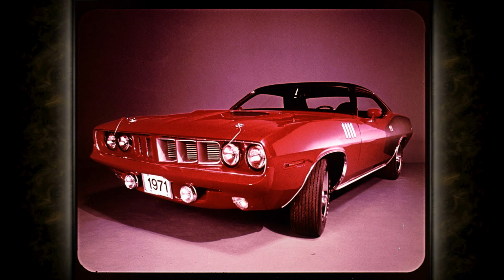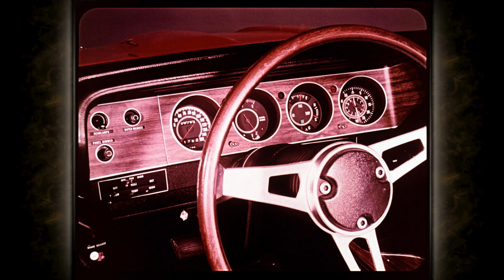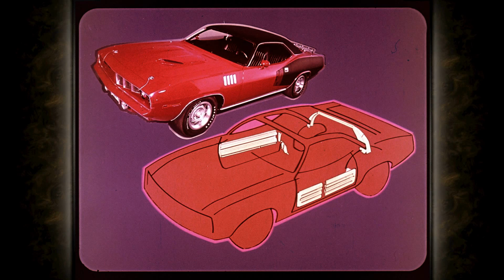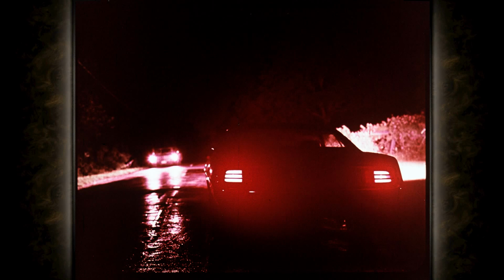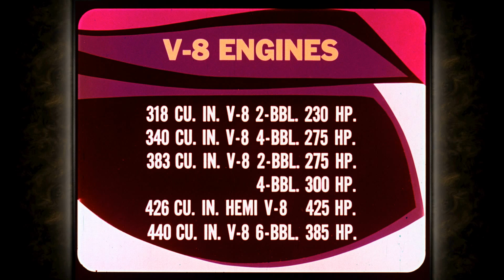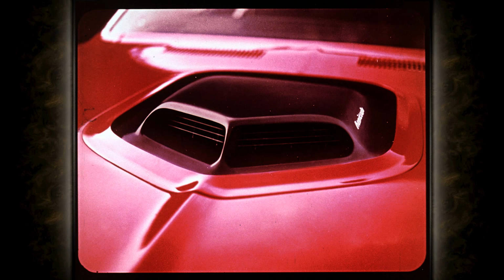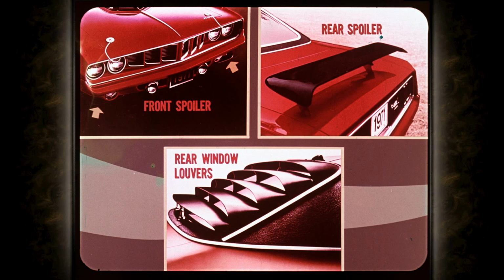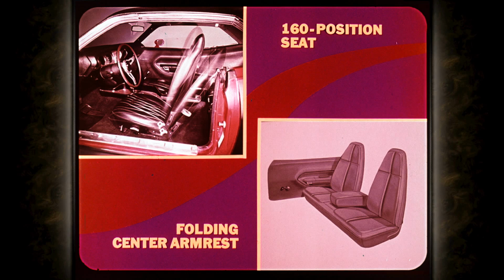1971 Plymouth Cuda & Barracuda Sales Features - Dealer Promo Film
1971 Plymouth Cuda & Barracuda Sales Features Video. from the Chrysler Master Technician Service Conference Training Series. Used as a training tool for dealer salesmen and a sales tool for potential customers.